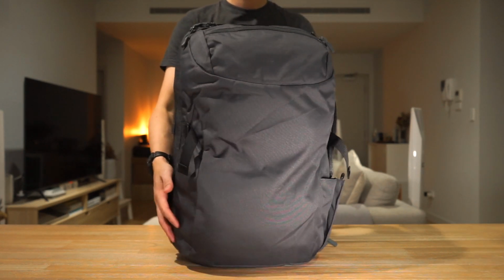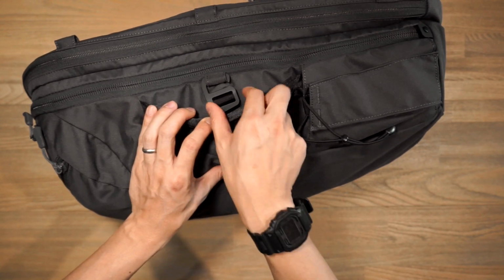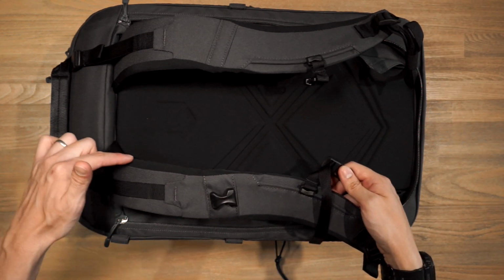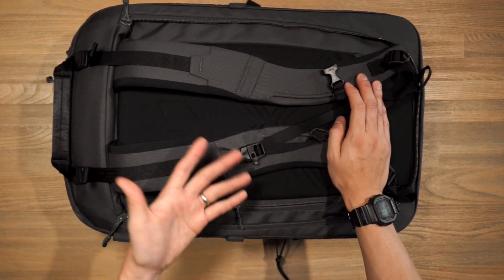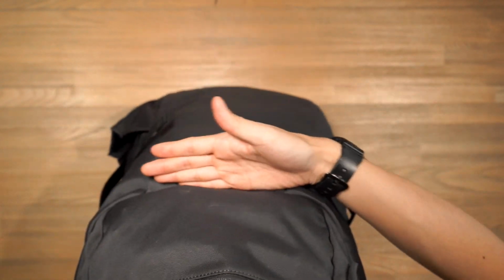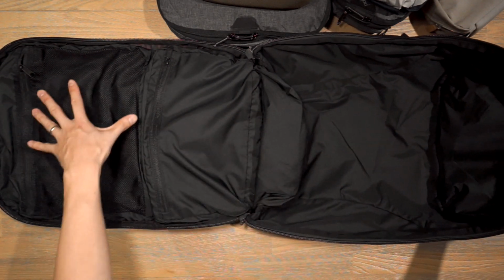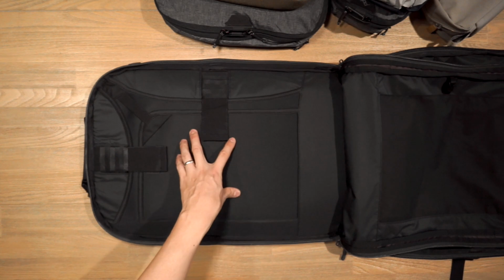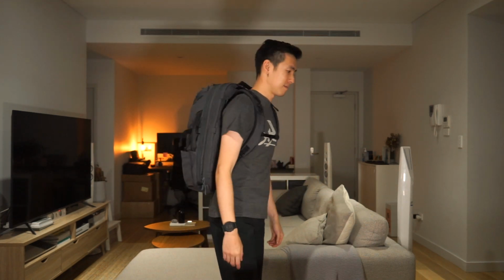Refined For Minimalist One-Bag Travel - The Minaal Carry-On 3.0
The 35L Carry-on 3.0 from Minaal is a refinement of the previous iteration to further enhance the one-bag travel experience for minimalist travellers. Featuring better comfort, smarter organisation and harder-wearing materials.

Also in this video:
Beoplay E8 Wireless Earbuds

Sign up for our monthly email newsletter to enter our giveaways